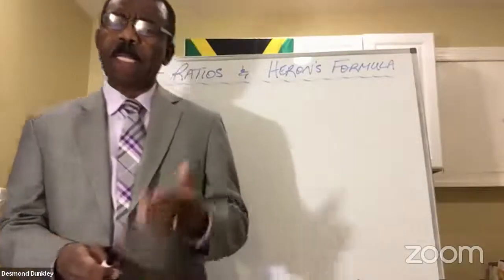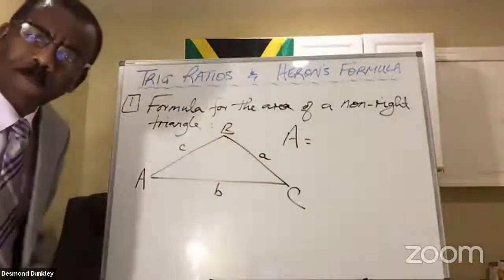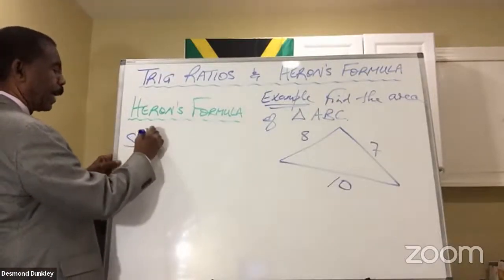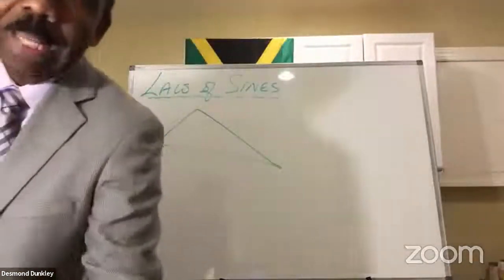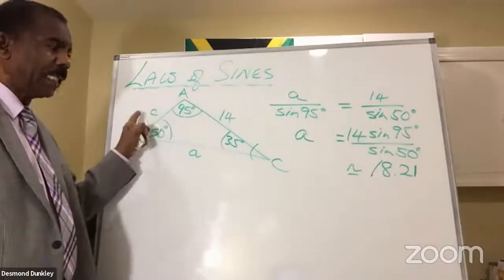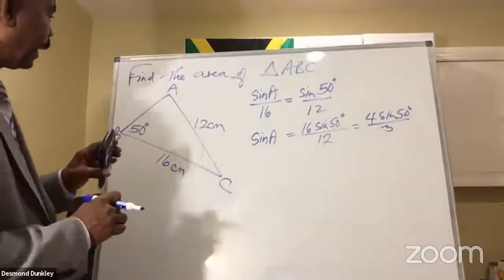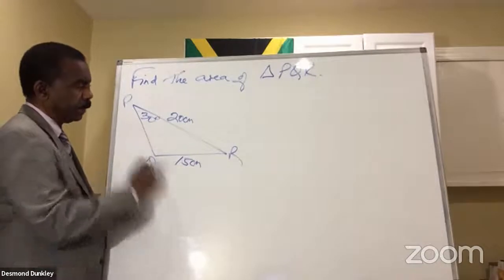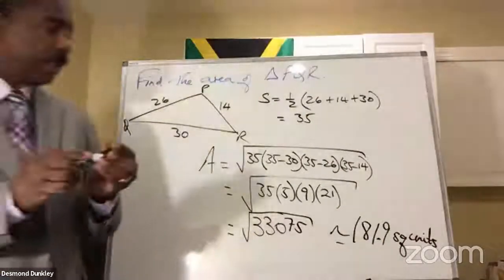BROSIS - Learning Together Featuring Desmond Dunkley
Topic for today's math tutorial is:
"Using Trig Ratios & Heron's Formula"